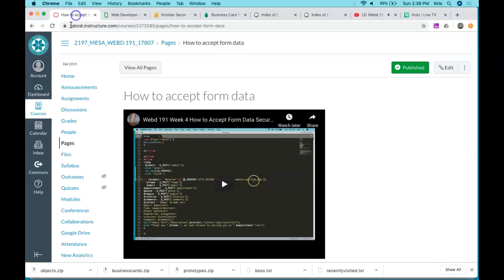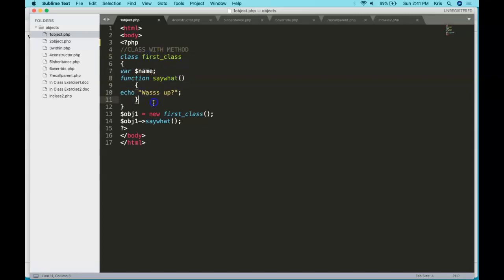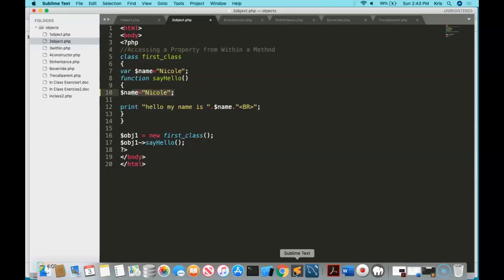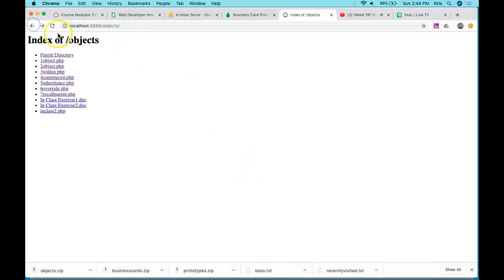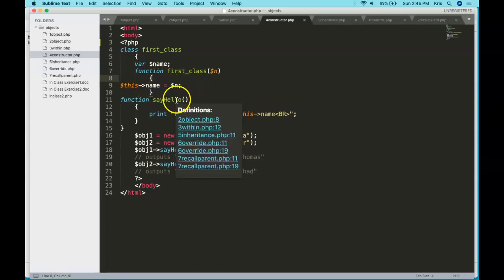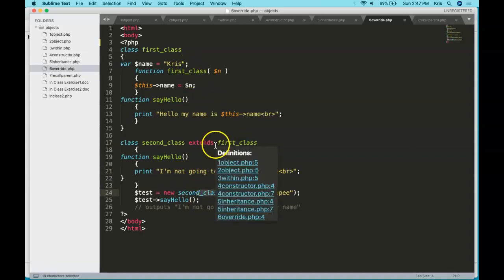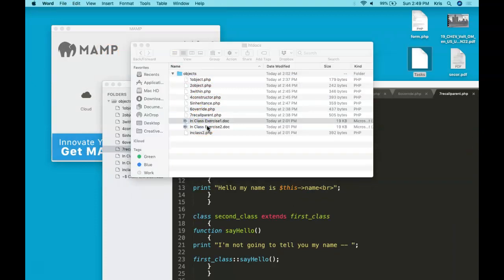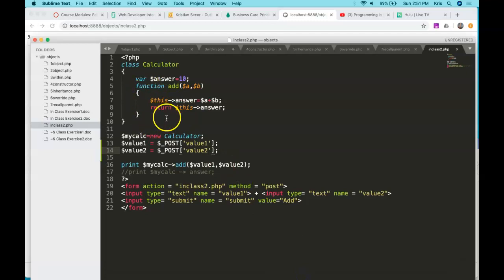Webd 191 PHP OOP Overview